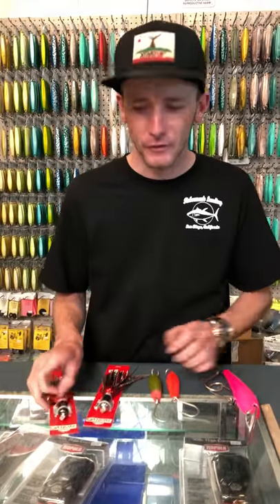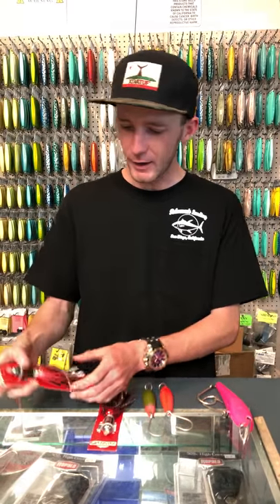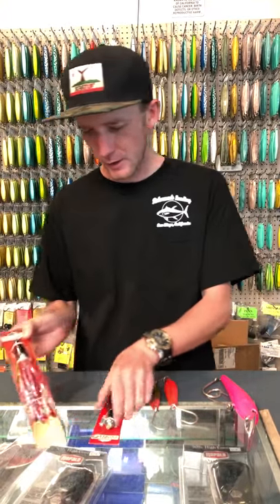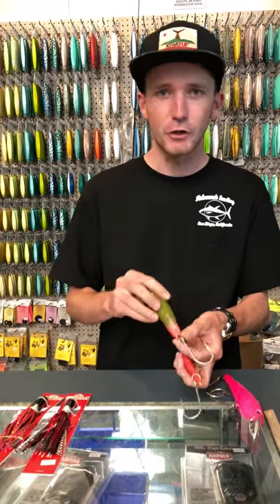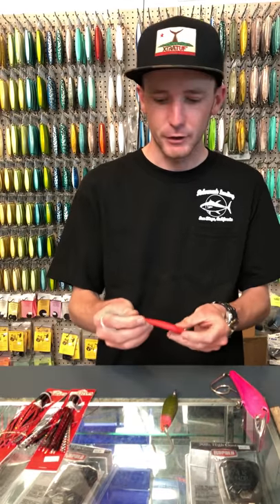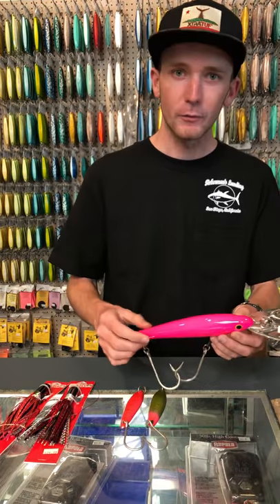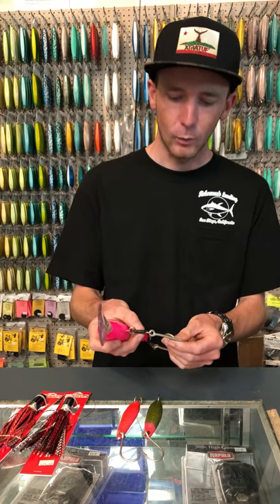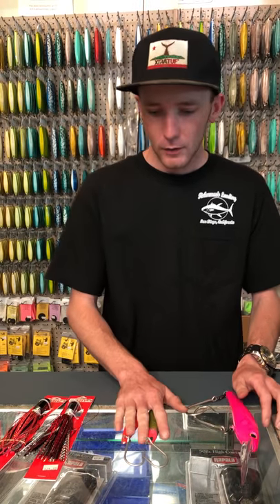Tackle Tip Thursday Vol. 16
Today, we have Nick from Fisherman's Landing Tackle Shop gives us Must-haves for Wahoo fishing.